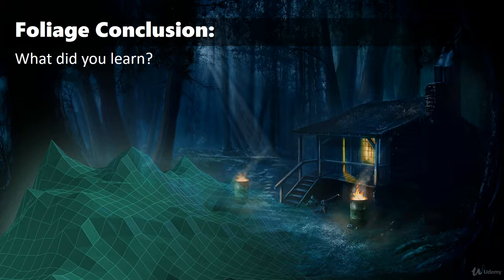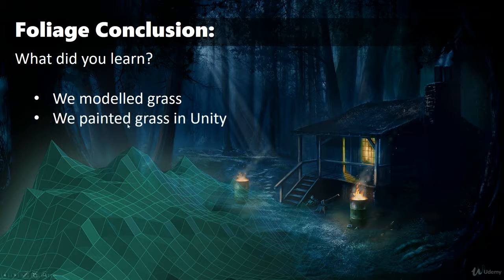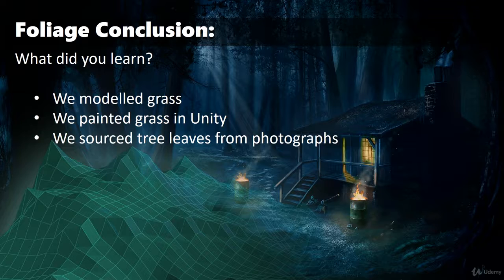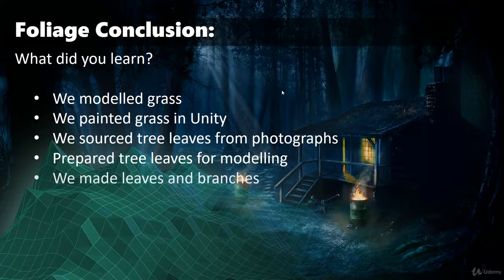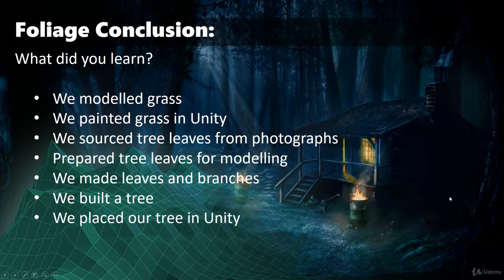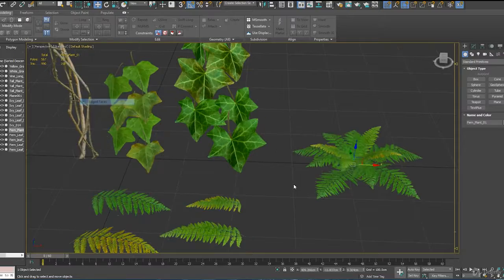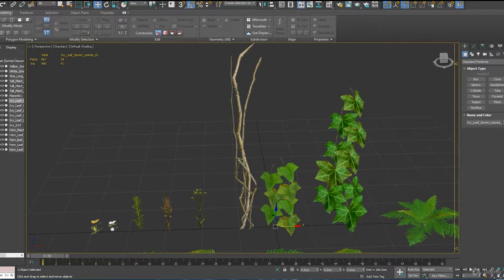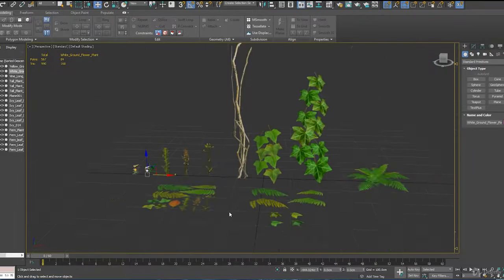15 Vegetation Conclusion